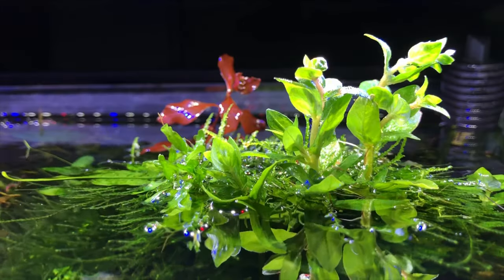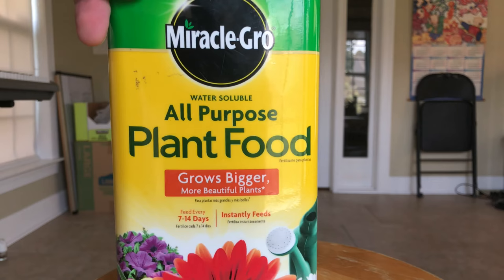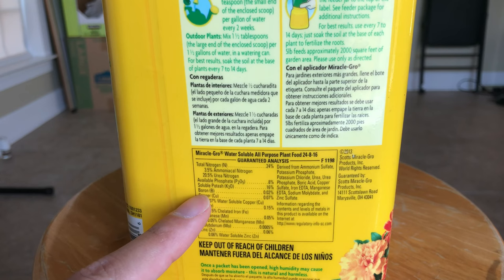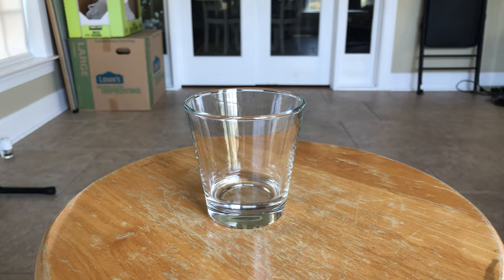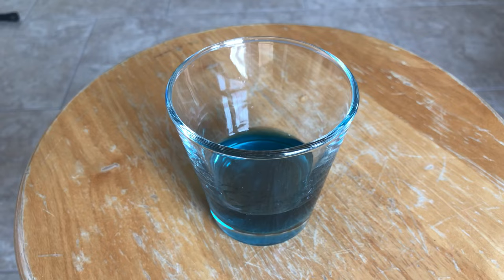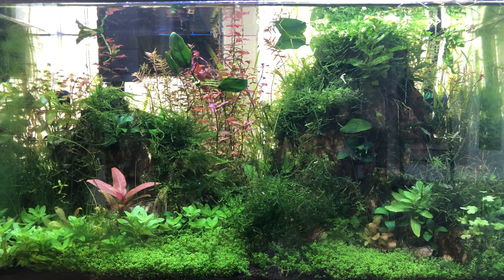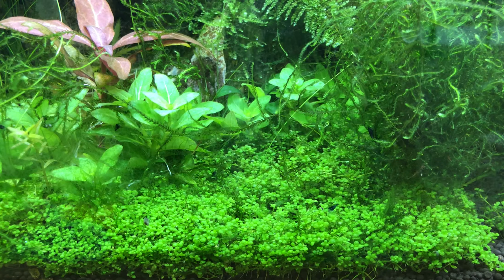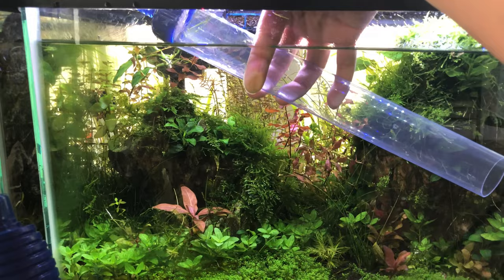CHEAP way to FERTILIZE your Planted Aquarium (MIRACLEGRO)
NOTE*** One small spoonful in the video is 2.5ml, or half a teaspoon!!

Materials:
-Syringe or something to mix and measure liquids with
-Mixing cup
-Ideal: 3ml Luer-Lok Syringe with 18 Gauge, 1.5 inch needle
-Also ok to use: thin pipette.
-MiracleGro All purpose plant food